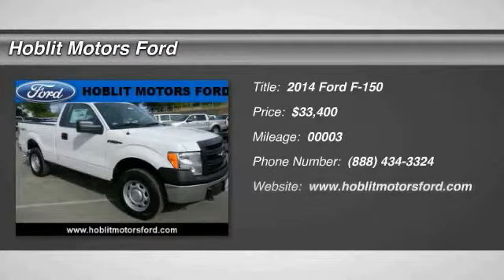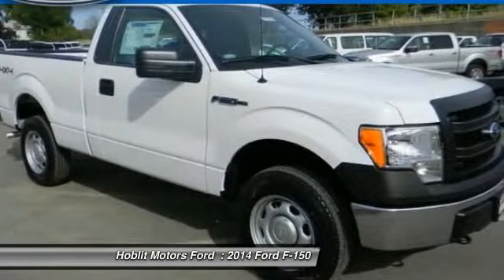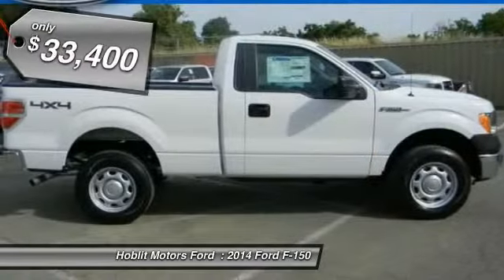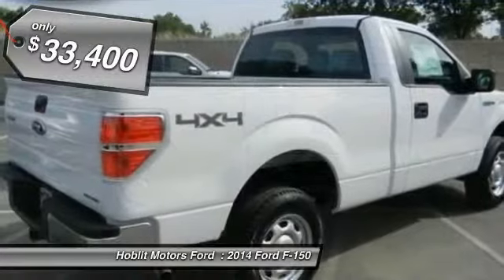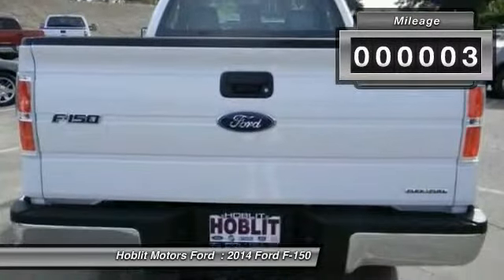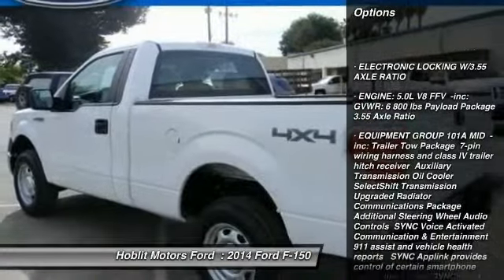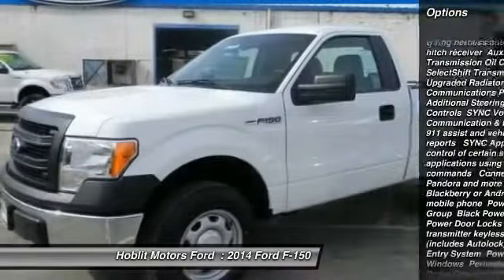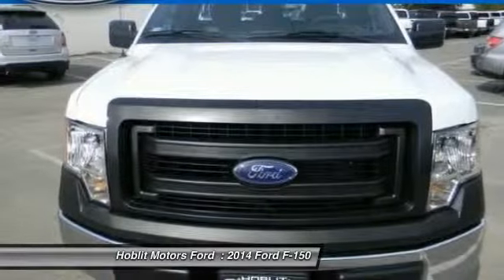2014 Ford F-150 Colusa CA F9956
2014 Ford F-150 XL

Hoblit Motors Ford
46 5th Street

XL trim, Oxford White exterior and Steel Gray interior. FUEL EFFICIENT 21 MPG Hwy/16 MPG City! Overhead Airbag, 4x4, STEEL GRAY, VINYL 40/20/40 FRONT SEAT... OXFORD WHITE, EQUIPMENT GROUP 101A MID, ENGINE: 5.0L V8 FFV SEE MORE!OPTION PACKAGESEQUIPMENT GROUP 101A MID: Trailer Tow Package, 7-pin wiring harness and class IV trailer hitch receiver, Auxiliary Transmission Oil Cooler, SelectShift Transmission, Upgraded Radiator, Communications Package, Additional Steering Wheel Audio Controls, SYNC Voice Activated Communication & Entertainment, 911 assist and vehicle health reports, SYNC Applink provides control of certain smartphone applications using SYNC voice commands, Connect to apps like Pandora and more w/your iPhone, Blackberry or Android platform mobile phone, Power Equipment Group, Black Power Mirrors, Power Door Locks, integrated key transmitter keyless-entry (includes Autolock), Illuminated Entry System, Power Front Windows, Perimeter Alarm, XL Decor Group, Cloth 40/20/40 Front Seat, Chrome Front & Rear Bumpers, XL, ENGINE: 5.0L V8 FFV: GVWR: 6, 800 lbs Payload Package, 3.55 Axle Ratio, ELECTRONIC LOCKING W/3.55 AXLE RATIO, OXFORD WHITE, TRANSMISSION: ELECTRONIC 6-SPEED AUTOMATIC: tow/haul mode (STD), STEEL GRAY, VINYL 40/20/40 FRONT SEAT.KEY FEATURES INCLUDE4x4. NICELY EQUIPPED: Keyless Entry, Steering Wheel Controls, Vehicle Anti-Theft System 4x4, 8 Cylinder Engine, Flex Fuel Electronic Stability Control, 4-Wheel ABS, Tire Pressure Monitoring System, 4-Wheel Disc Brakes Vinyl SeatsFuel economy calculations based on original manufacturer data for trim engine configuration. Please confirm the accuracy of the included equipment by calling us prior to purchase.  Rebates include  1000 Retail Customer Cash,  1000 Ford Credit (must finance with Ford) and  750 Retail Trade Assistance. Not everyone qualifies for all rebates. Check with sales department for details. Must take delivery by 7/30/14.